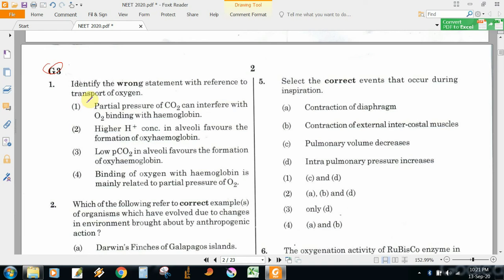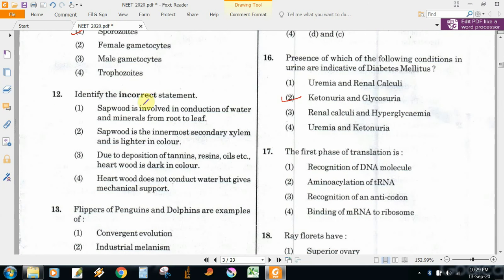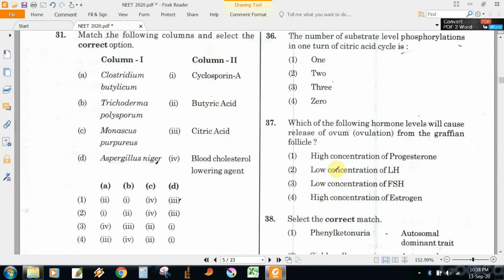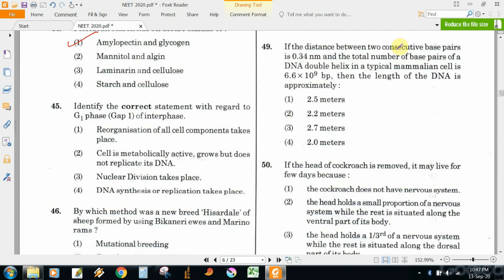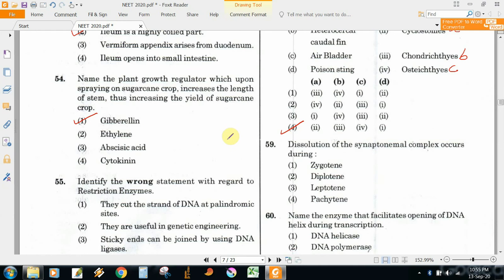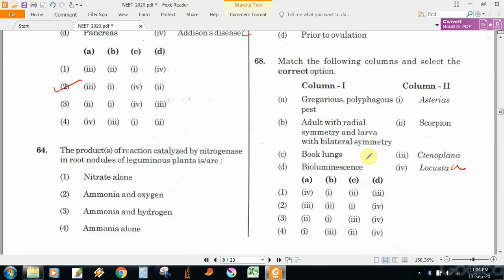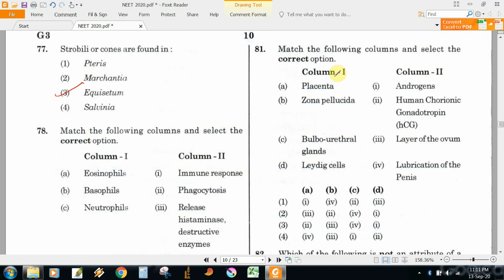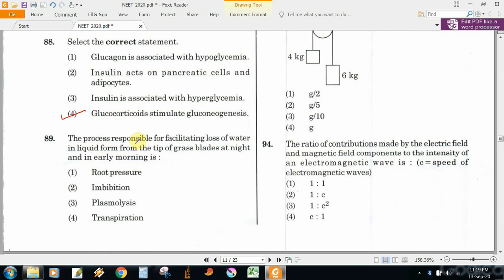NEET 2020 || Complete Biology Solutions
In this video I have solved complete NEET biology paper. It is a lengthy video, do have patience especially for those who are going to write the NEET exam freshly next year. Like the video, share it among your friends and finally express your views in comment section. Thank you.